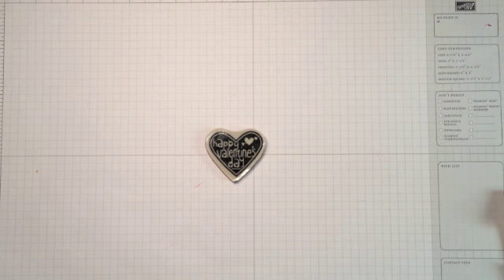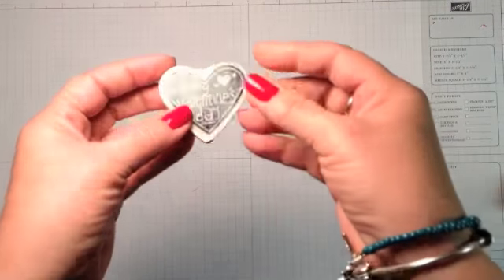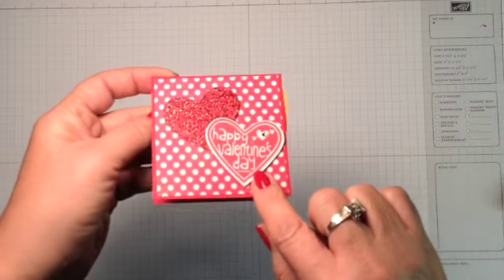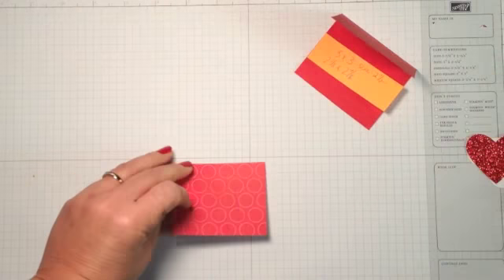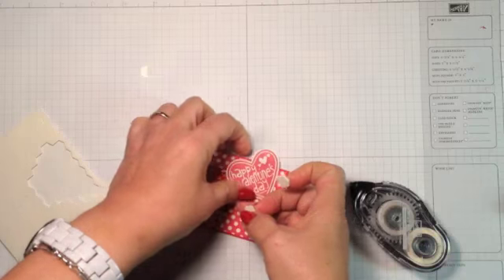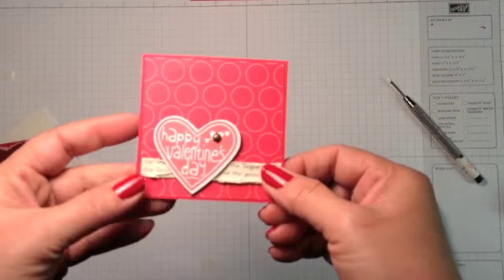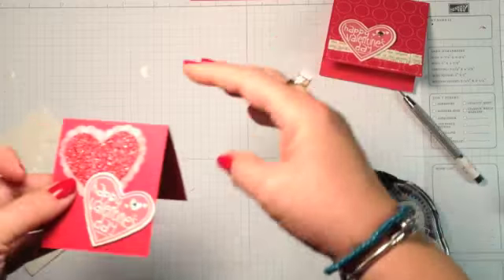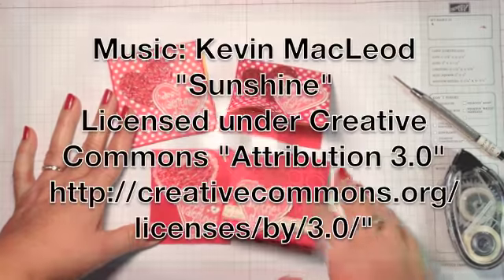Stampin' Up! Video Tutorial Many Mini Valentines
Stampin' Up! Discover some tips on creating quick mini Valentines!  Fun for kids of all ages!